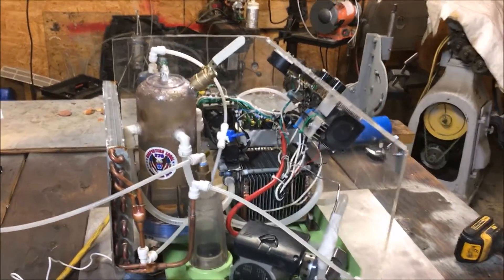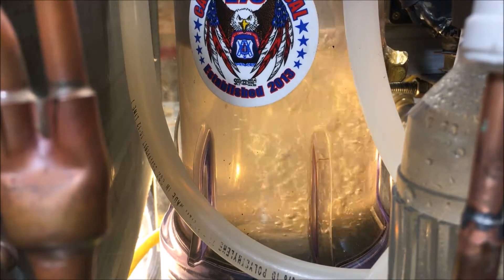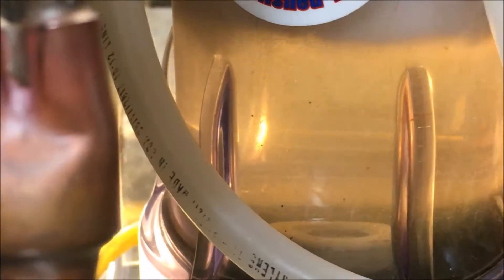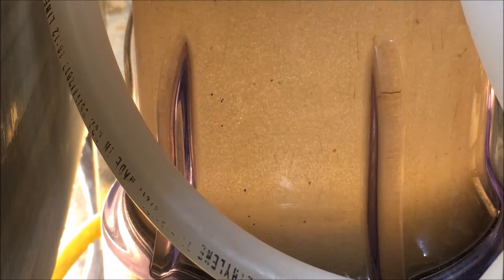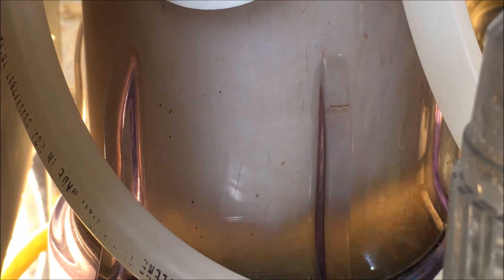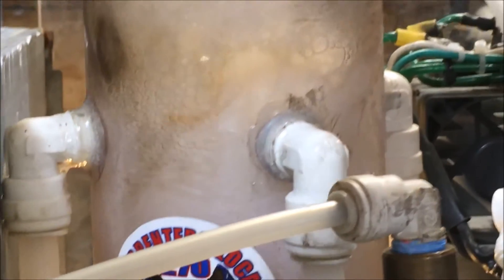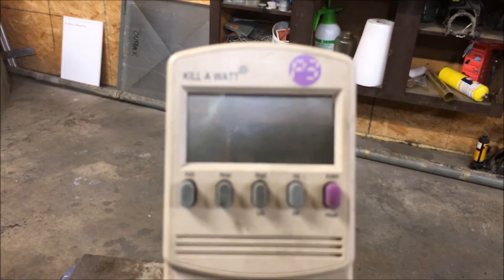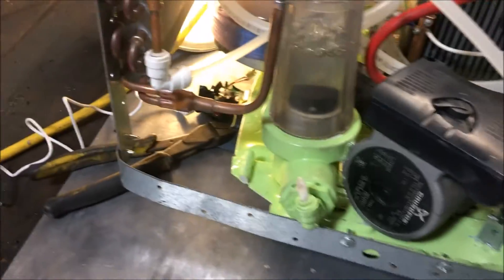HHO Oxyhydrogen torch Ultrasonic Bubble Coalescence anti foam system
occurs at about 570 °C (1065 °F).[5] The minimum energy required to ignite such a mixture with a spark is about 20 microjoules.[5]
At standard temperature and pressure, oxyhydrogen can burn when it is between about 4% and 95% hydrogen by volume.[5]
When ignited, the gas mixture converts to water vapor and releases energy, which sustains the reaction: 241.8 kJ of energy
(LHV) for every mole of H2 burned. The amount of heat energy released is independent of the mode of combustion, but the
temperature of the flame varies.[6] The maximum temperature of about 2,800 °C (5,070 °F) is achieved with an exact stoichiometric
mixture, about 700 °C (1,292 °F) hotter than a hydrogen flame in air.[7][8][9] When either of the gases are mixed in excess of this
ratio, or when mixed with an inert gas like nitrogen, the heat must spread throughout a greater quantity of matter and the
temperature will be lower.[6]Production[edit]A pure stoichiometric mixture may be obtained by water electrolysis, which uses an
electric current to dissociate the water molecules:electrolysis: 2 H2O ? 2 H2 + O2 combustion: 2 H2 + O2 ? 2 H2O
William Nicholson was the first to decompose water in this manner in 1800. The energy required to generate the oxyhydrogen always
exceeds the energy released by combusting it, even at maximum efficiency, the input energy of a closed system will always equal
the output energy, as the first law of thermodynamics states. (See Electrolysis of water#Efficiency).Applications[edit]Limelights
used an oxyhydrogen flame as a high-temperature heat source Lighting[edit] Many forms of oxyhydrogen lamps have been described,
such as the limelight, which used an oxyhydrogen flame to heat a piece of lime to white hot incandescence.[10] Because of the
 explosiveness of the oxyhydrogen, limelights have been replaced by electric lighting.Oxyhydrogen blowpipe[edit] Nineteenth
century bellows-operated oxy-hydrogen blowpipe, including two different types of flashback arrestor
The oxy-hydrogen blowpipe was developed by English mineralogist Edward Daniel Clarke and American chemist Robert Hare in the
early nineteenth century. It produced a flame hot enough to melt such refractory materials as platinum, porcelain, fire brick,
and corundum, and was a valuable tool in several fields of science.[11] It is used in the Verneuil process to produce synthetic
corundum.[citation needed]Oxyhydrogen torch[edit]An oxyhydrogen torch is an oxy-gas torch, which burns hydrogen (the fuel) with
oxygen (the oxidizer). It is used for cutting and welding,[12] metals, glass, and thermoplastics.[10]Due to competition from the
acetylene-fueled cutting torch and from arc welding, the oxyhydrogen torch is seldom used today, but it remains the preferred
cutting tool in some niche applications—see oxy-fuel welding and cutting.
Oxyhydrogen was once used in working platinum because at the time such a torch was the only device that could attain the temperature
required to melt the metal 1,768.3 °C (3,214.9 °F).[6] These techniques have been superseded by the electric arc furnace.